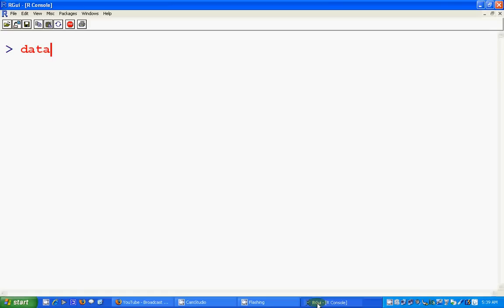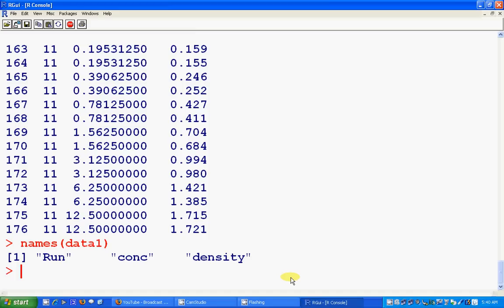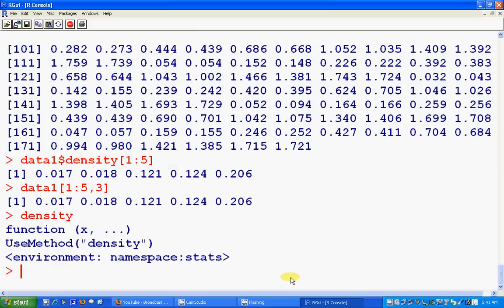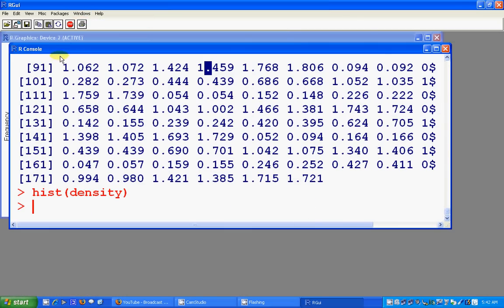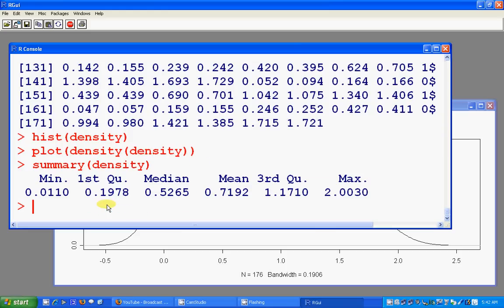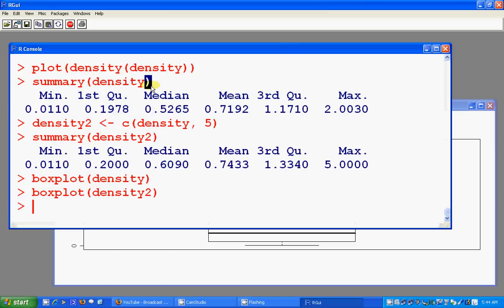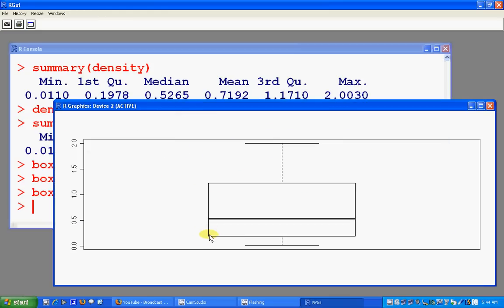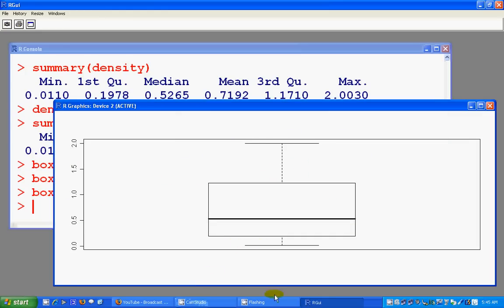Statistics with R (part 7: analyzing dataset tutorial)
A tutorial on R (a statistical free software , parallel to s-plus) specially made for newbies (lab 241/251). For relevant documentation, try and for dataset, try